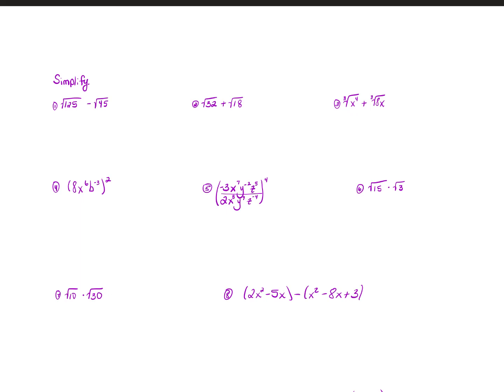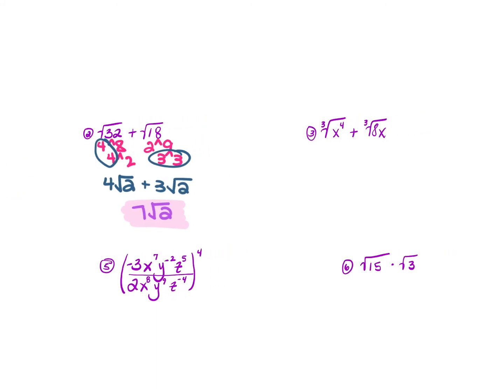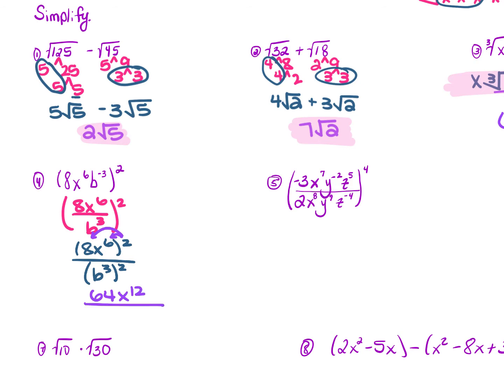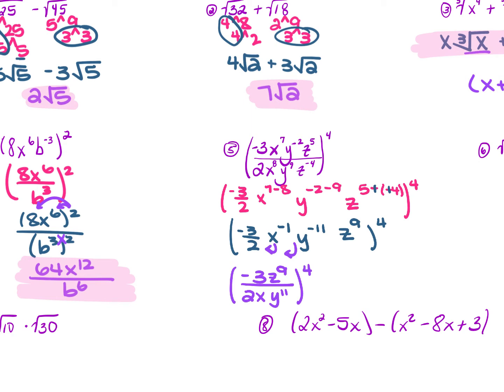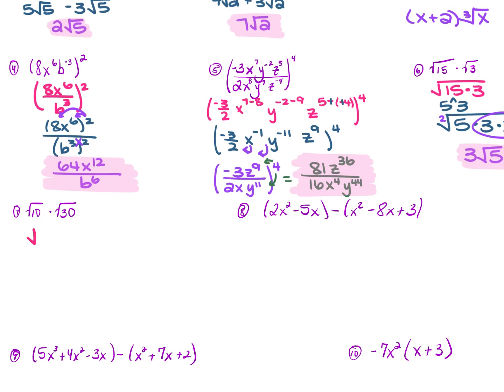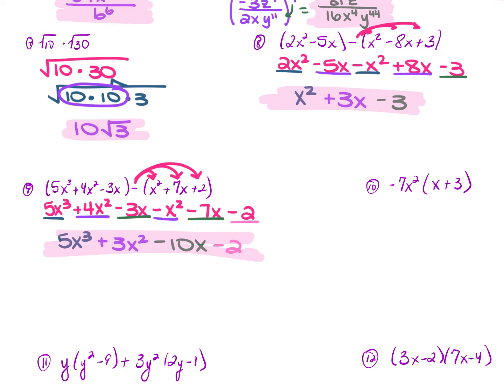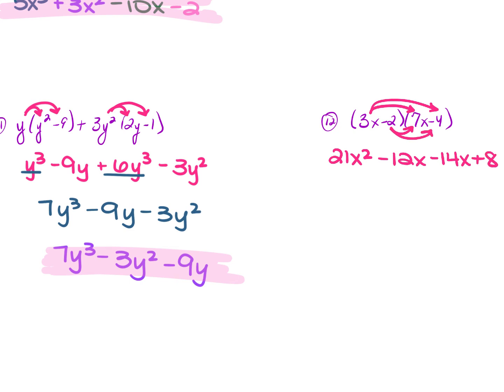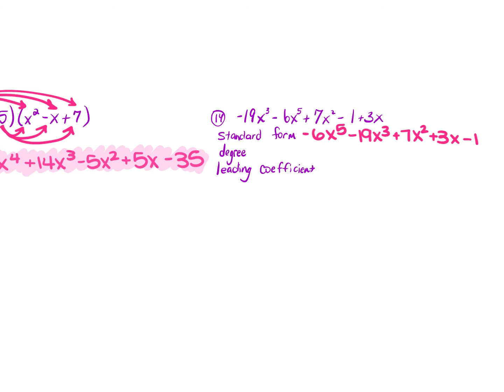P2 and P3 Quiz Review